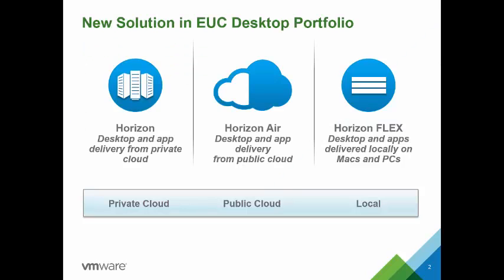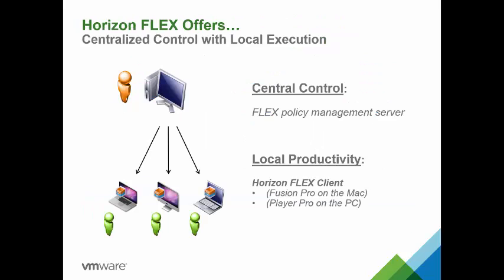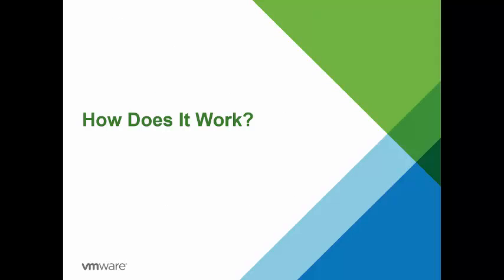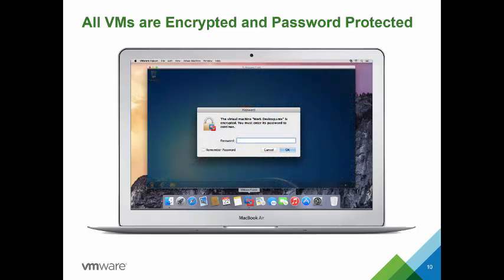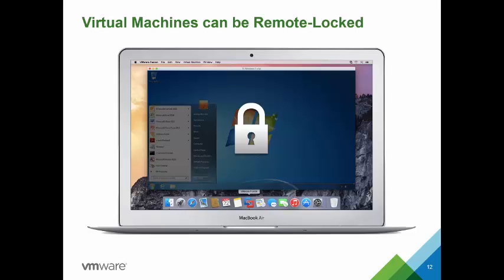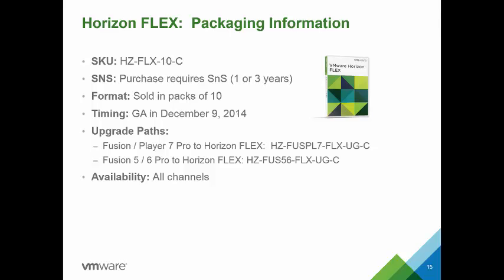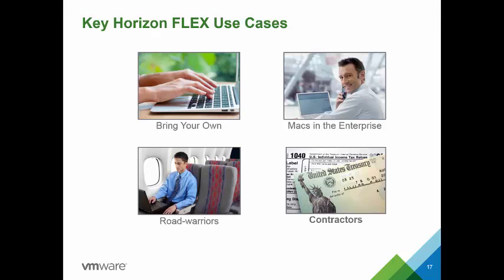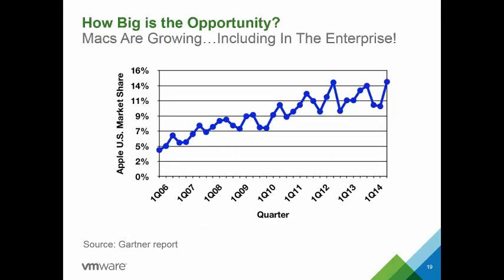Sales 101 - Horizon FLEX Overview